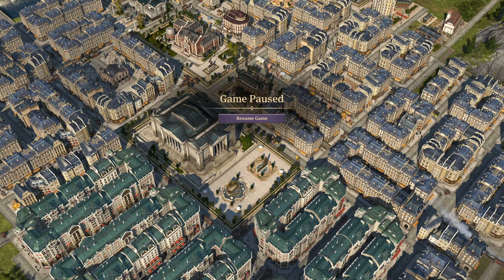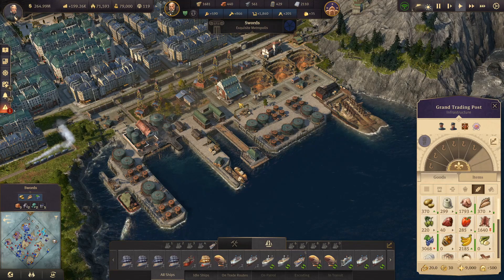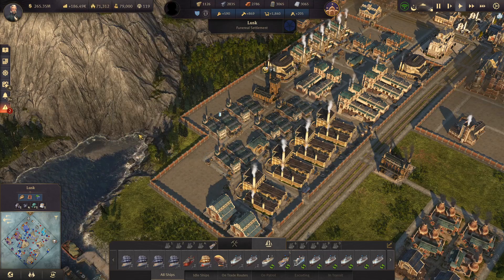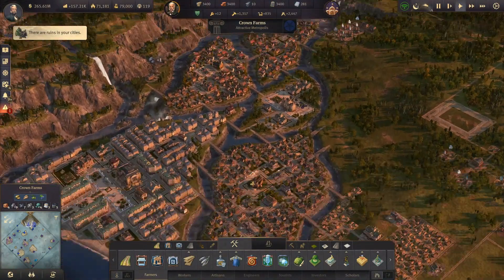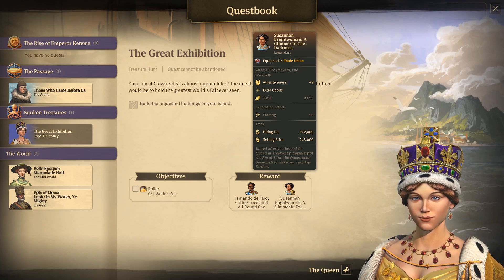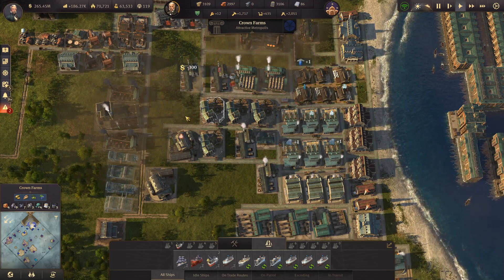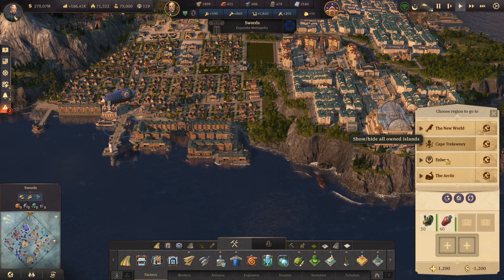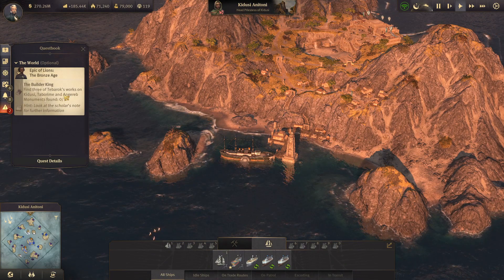70,000! - Let's Play ANNO 1800 - S2 Ep.44 [All DLC]